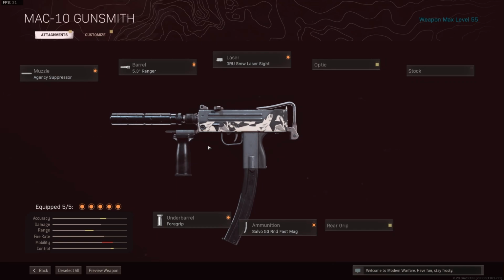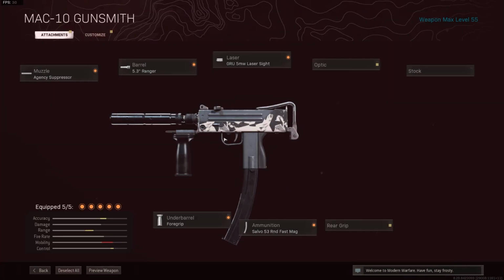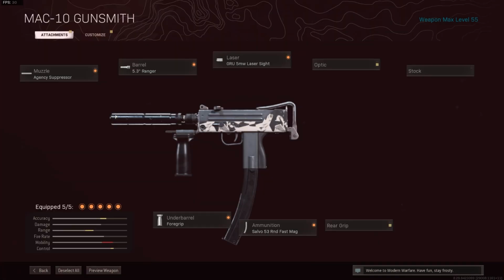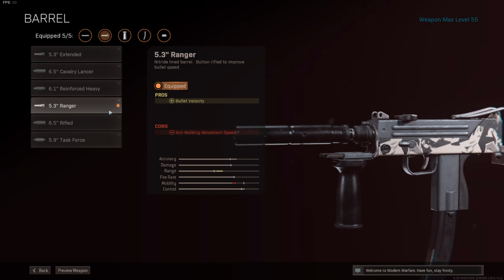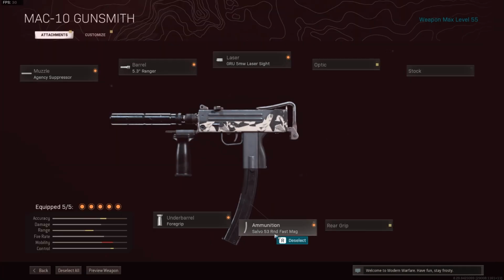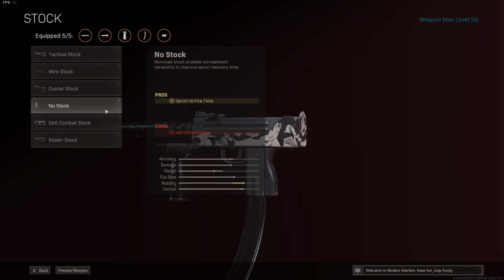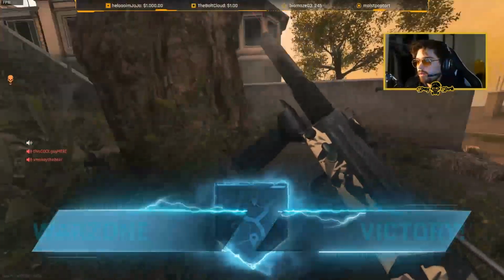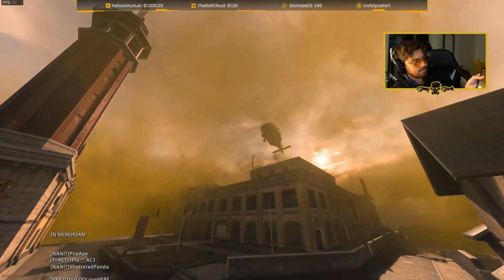Goodbye MP5, Hello Mac-10 (BEST Warzone Class)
In today's video, I show off the MAC-10 in call of duty: Black Ops Cold War Warzone. With the Cold War weapon integration, there are lots of guns to throw out, but some to keep. I'm showing you the BEST gun and class setup for the new Cold War guns.